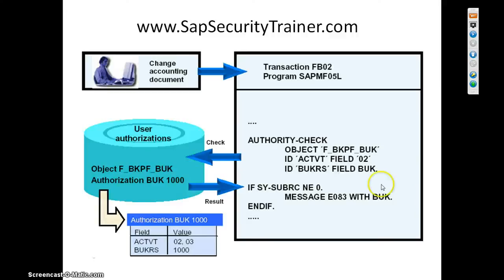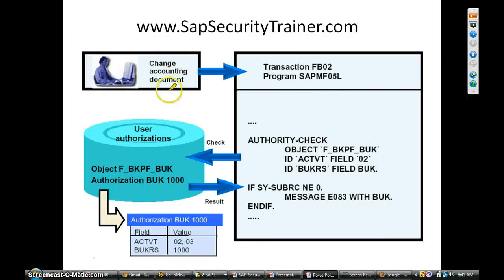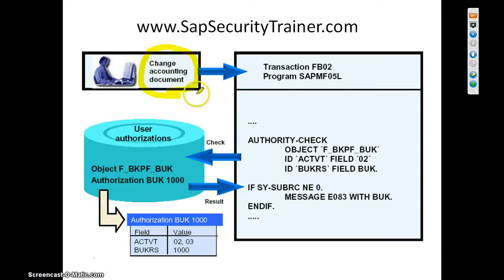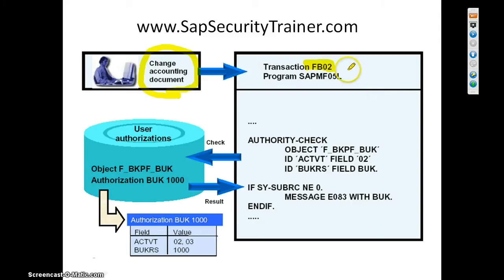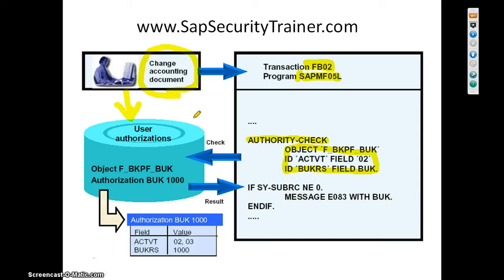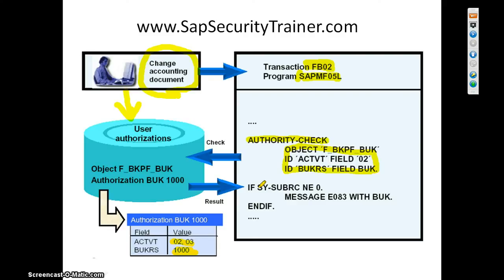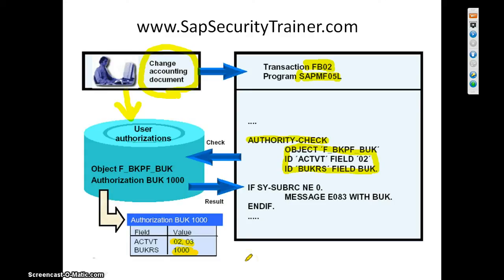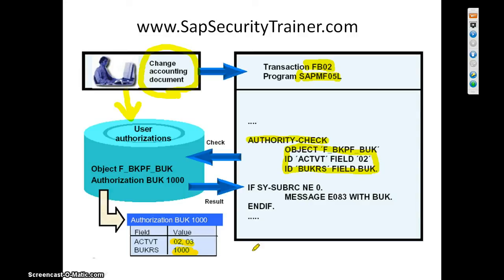How does security work in SAP System